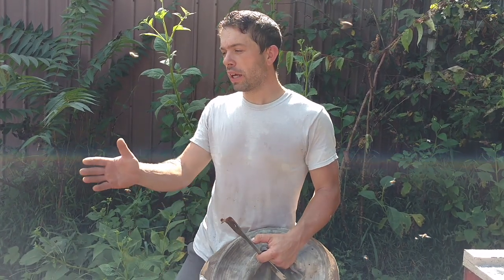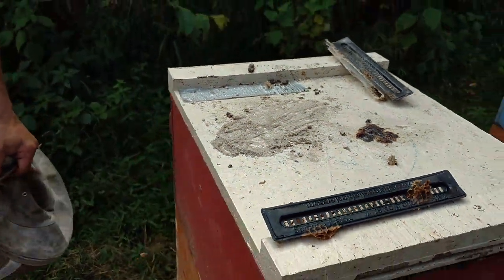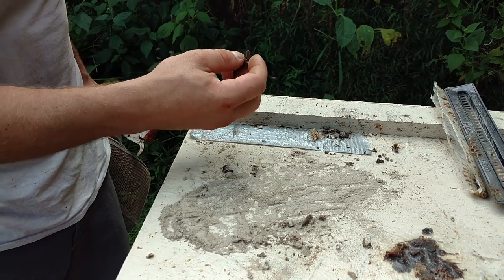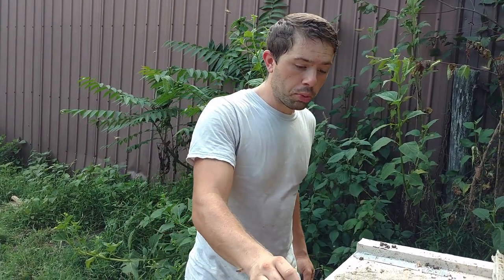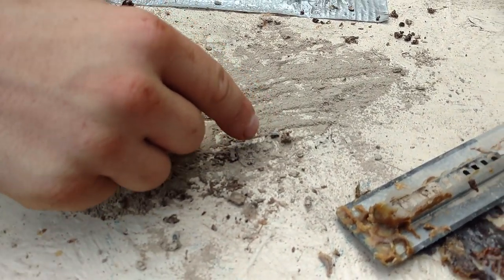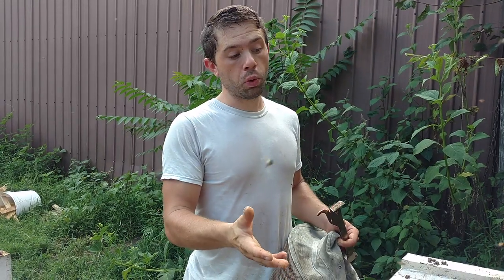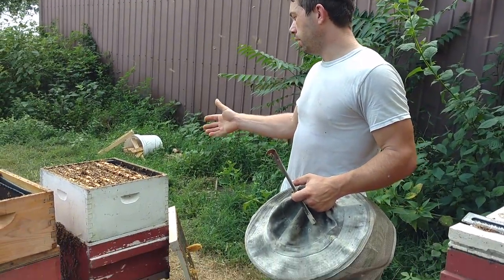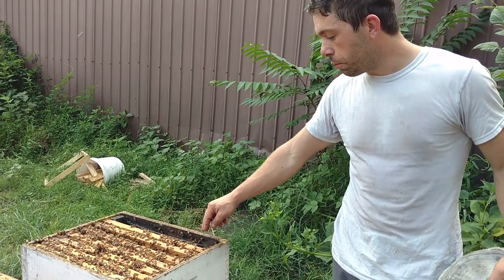🔵Beetle Blaster (SHB) elimination results! Part 2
Small hive beetle elimination!

More info on the Tennessee Beekeepers Association Conference that we will be at on Oct 11&12  2019: